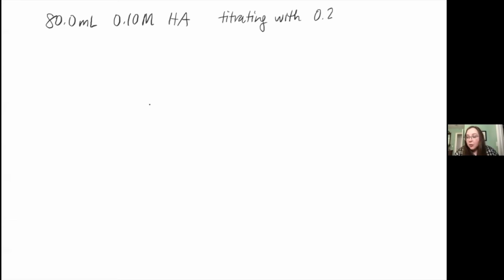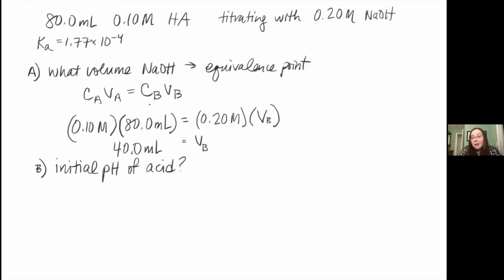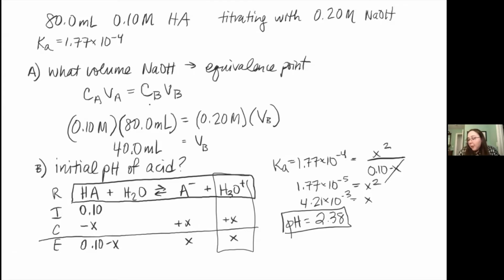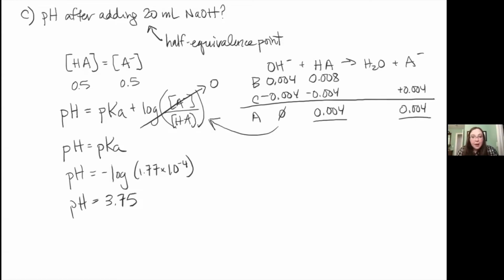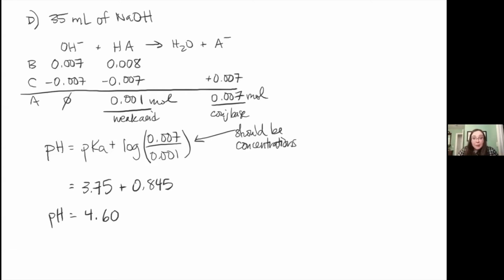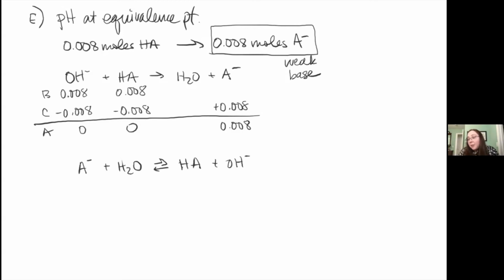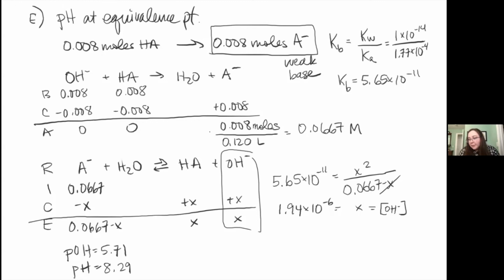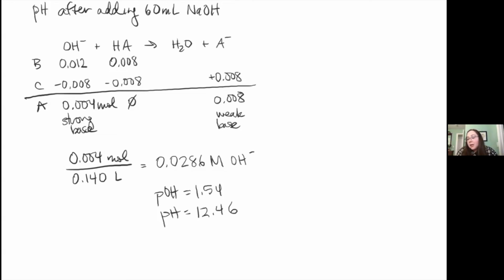Weak Acid Strong Base Titration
A worked example of how to calculate pH at 5 different points during a weak acid-strong base titration: initial, half-equivalence point, buffer zone, equivalence point, past equivalence point. Uses sodium hydroxide as the strong base with formic acid as the weak acid.